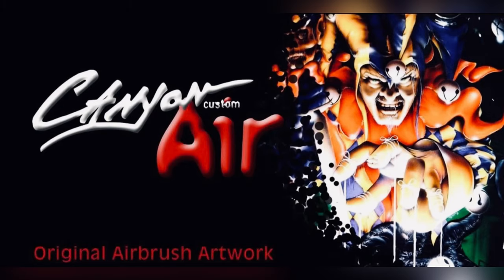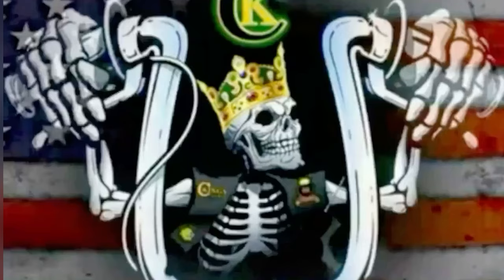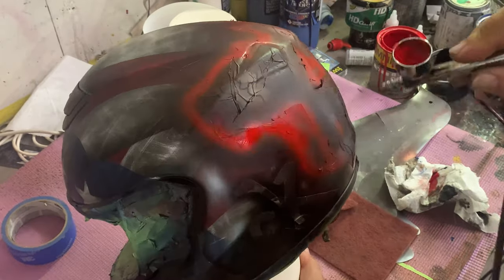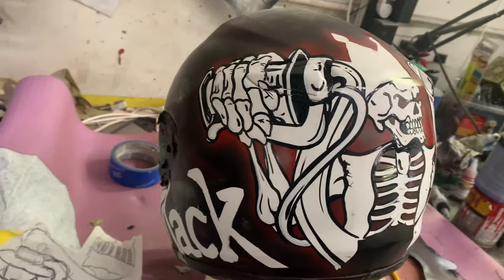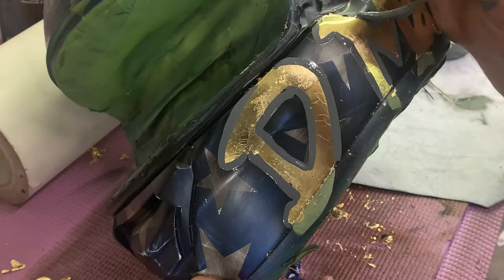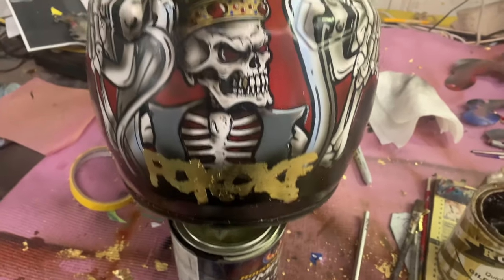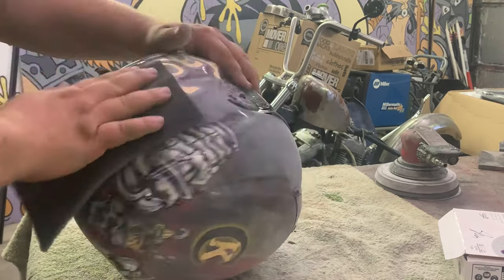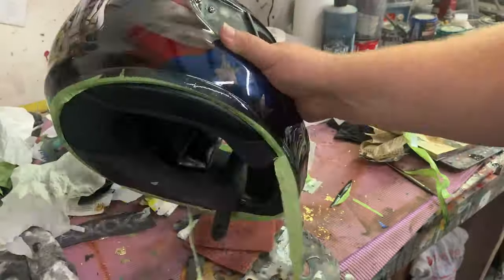Custom painting a motorcycle helmet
showing how to custom paint airbrush a motorcycle helmet